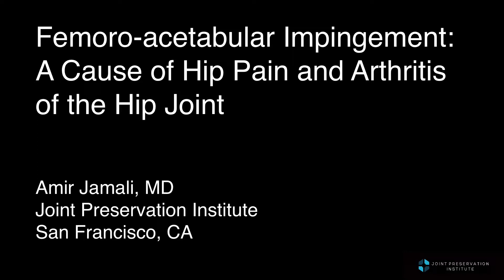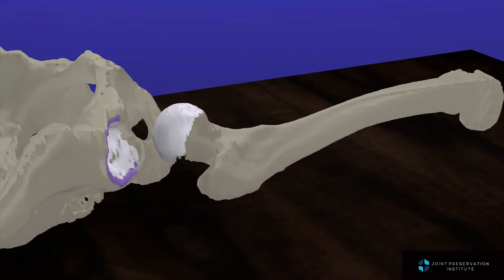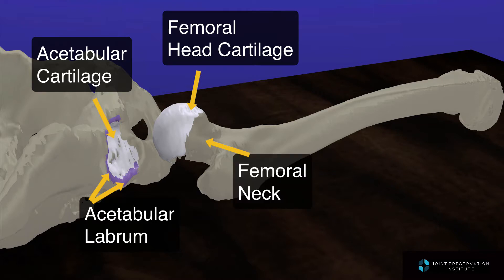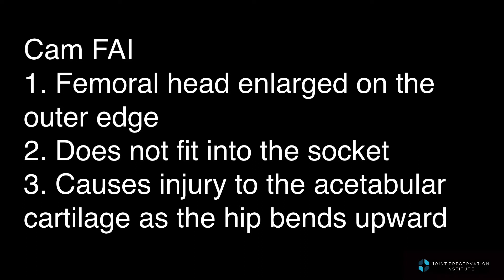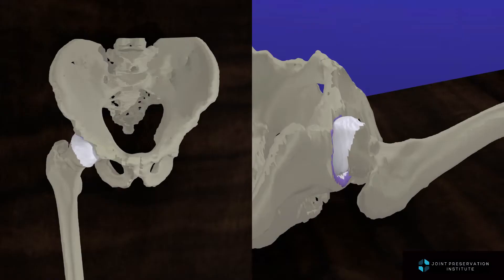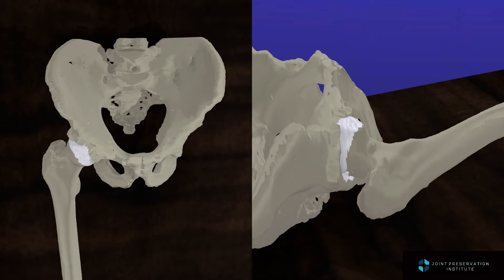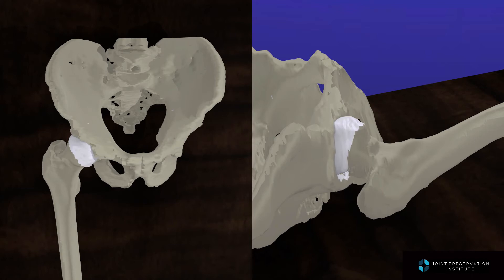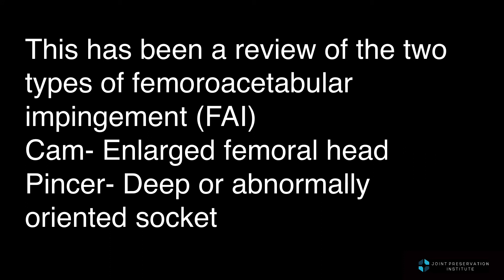Three Dimensional Femoroacetabular Impingement Animation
The following animation highlights the two types of femoroacetabular impingement, Cam and Pincer type as well as the combination of these.